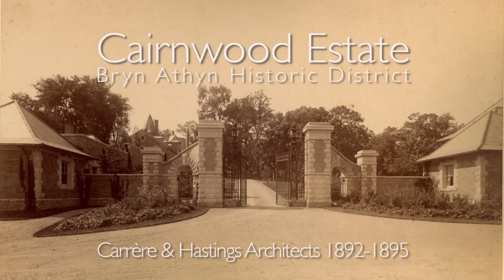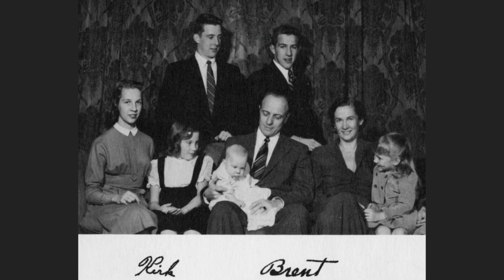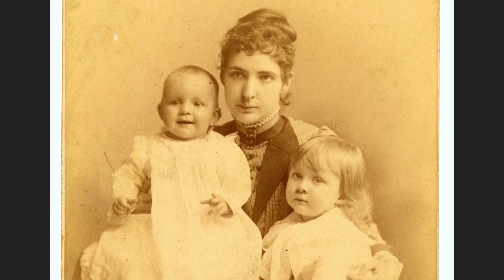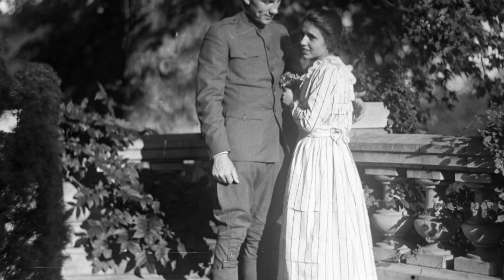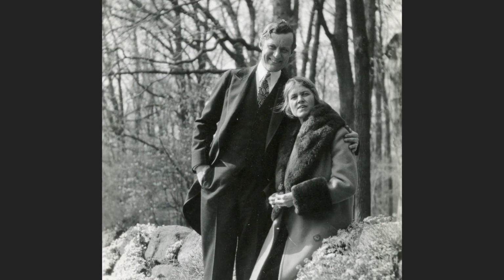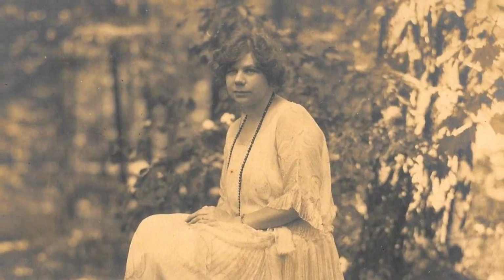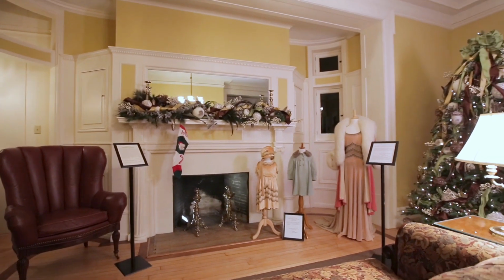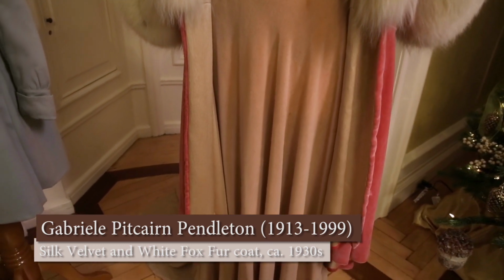Variations in Vintage Velvet, Christmas Exhibition 2017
Each December Cairnwood decks the halls and celebrates the season with a special exhibition of vintage fashions. Learn about some of the Christmas traditions beginning in 1895 and three generations of matriarchs who made Cairnwood Estate a true home and inspiring social and cultural center for the community of Bryn Athyn.